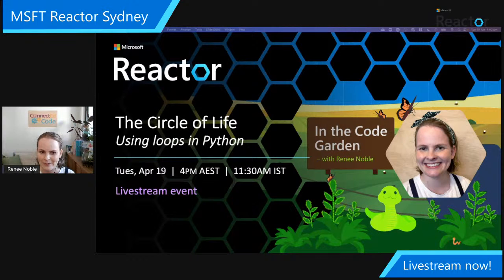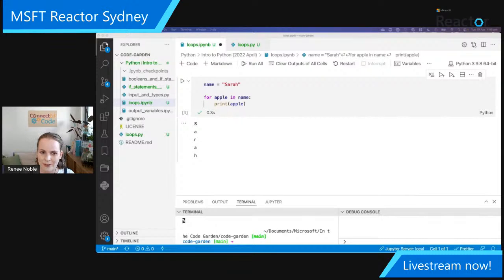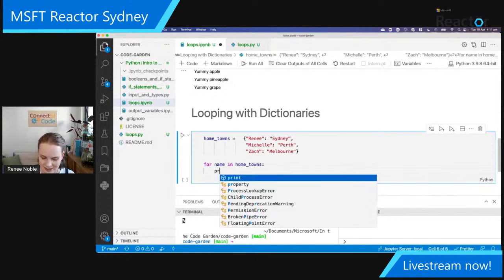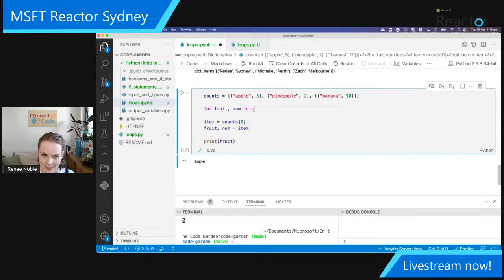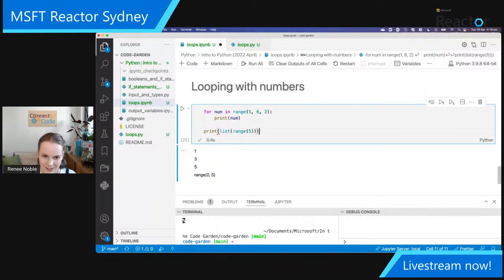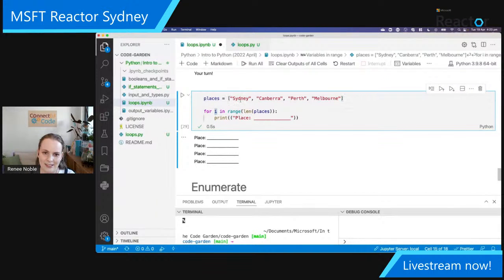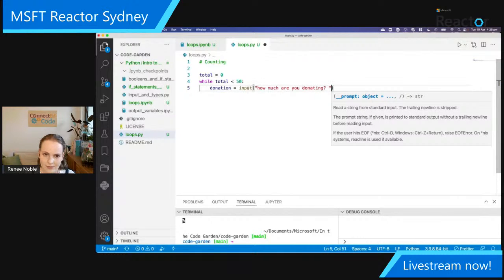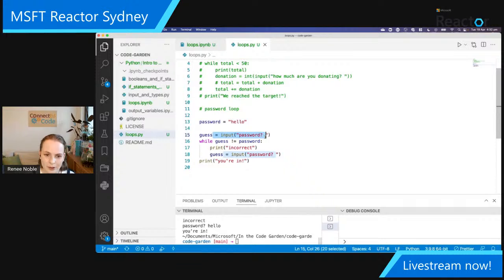In the Code Garden - With Renee | Playing with Python - Ep 3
For our first month in the Code Garden, Renee will be playing with Python basics. She'll talk you through everything you need to know to get started on your Python journey!

In Week 1 she'll be working with variables, strings and integers.
In week 2 she'll play making decisions in Python using if statements.
In week 3 she'll take on looping, and show you how to make your code repeat itself to get more done!

In this episode we'll cover how to use loops to make your code repeat in Python.  We'll take a look at how for loops can be used to have part of our code run a particular number of times, or for each letter in a word the user enters.

[eventID:15773]